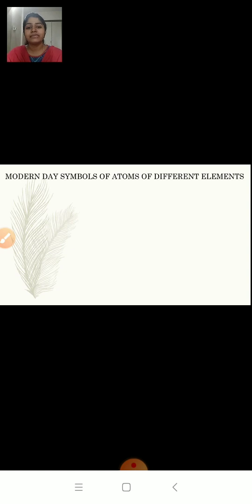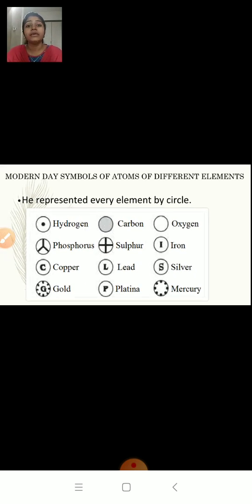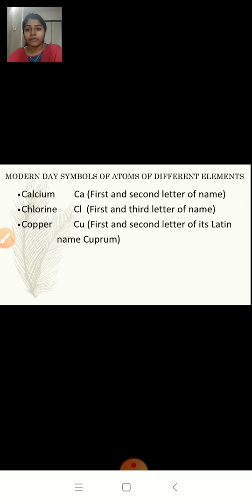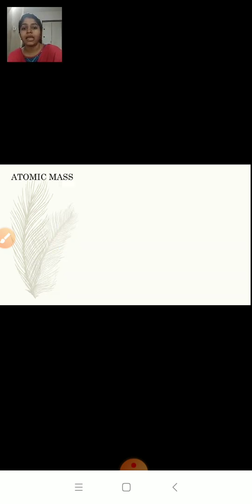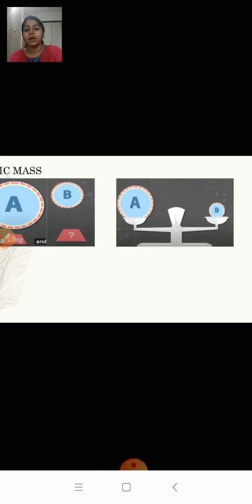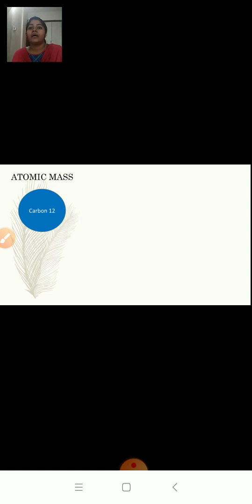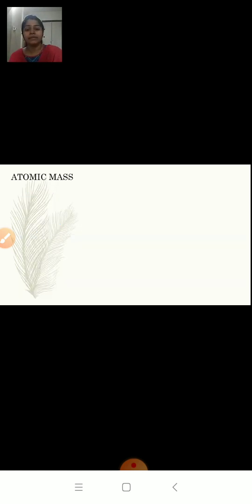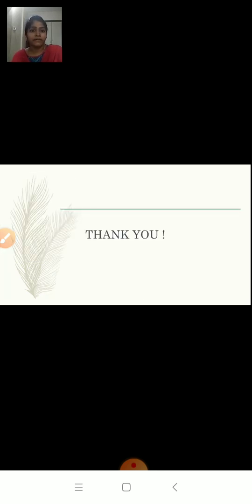Class 9 Chemistry Chapter No 3 Atoms and Molecules Part 3 04 Sept 2020